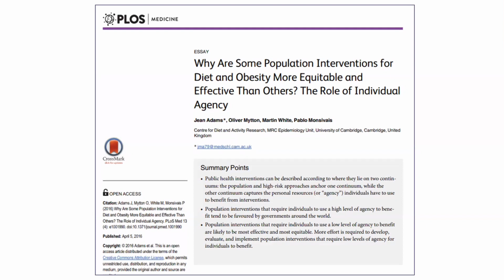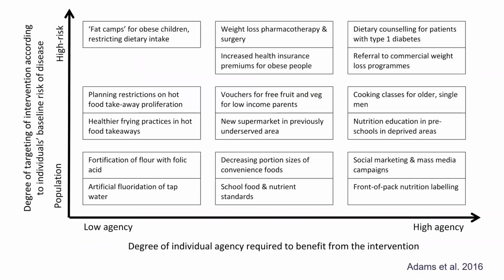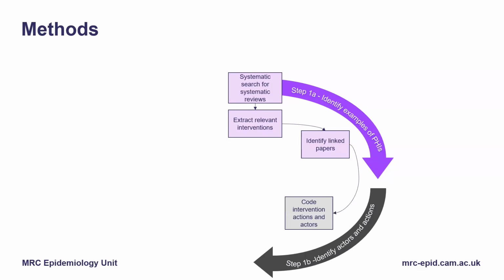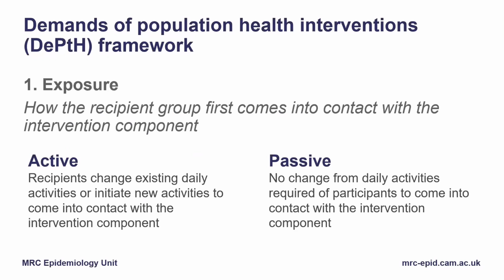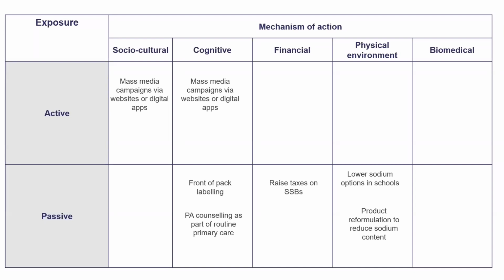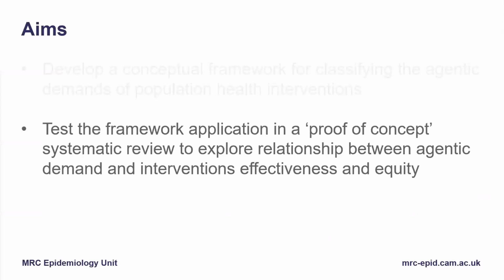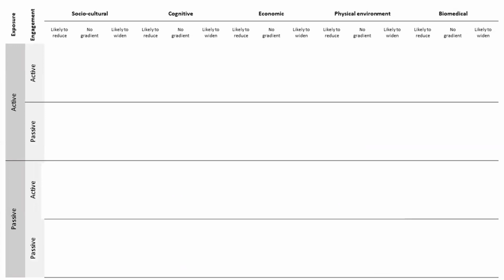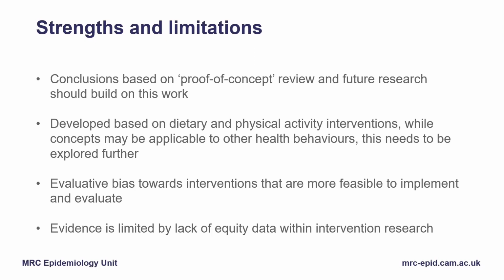Webinar ISBNPA SIG Socio-Economic Inequalities, April 2024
## SIG Socio-economic inequalities

### Title:

Explaining differential socioeconomic effects in population health interventions: Development and Application of the Depth tool for classifying intervention agentic demand

### When

April 17, 2024, 20:00 GMT

### Who:

Speakers:

Kate Garrott, MRC Epidemiology Unit, University of Cambridge.

Jean Adams, MRC Epidemiology Unit, University of Cambridge.

Moderators:

Lene Seider, University of Sydney

## Abstract

Background

The ‘agentic demand’ of population health interventions (PHIs) may influence how interventions work. ‘Highly agentic’ interventions (e.g. information campaigns) rely on recipients noticing and responding to the intervention in order to benefit. Conversely ‘less agentic’ interventions (e.g. food reformulation) require little action from recipients. The resources required for individuals to benefit from highly agentic interventions are socio-economically patterned, thus agentic demand may influence intervention effectiveness and equity. Systematic evidence exploring these associations is lacking due to the absence of adequate tools to classify agentic demands. We aimed to develop such a tool and test its application.

Methods

For tool development, we used an iterative approach involving five components: (1) systematic identification of diet and physical activity PHIs. We searched nine databases (MEDLINE, EMBASE, Science Citation Index, CINAHL, Transport Research International Database, Social Science Citation Index, PyschInfo, ASSIA and IBSS from 01 January 2010 to 17 August 2020. We used search terms on dietary and physical activity outcomes AND Systematic reviews AND Health interventions, adapted for each database; (2) coding of intervention actors and actions; (3) data synthesis; (4) expert qualitative feedback; and (5) reliability assessment. We applied the final tool in a ‘proof of concept’ review, extracting studies from three existing equity focused systematic reviews. We applied the tool, extracted data on overall intervention effect and differential socio-economic effects and visualised findings.

Findings

We identified three concepts influencing agentic demands of intervention components - exposure (how recipients encounter the intervention), mechanism of action, and engagement (how recipients respond to the intervention) and combined these to form 20 categories. In the review, we applied the tool to 26 PHIs that included 163 components. Intervention components were concentrated in a small number of categories and their categorisation was related to intervention equity but not effectiveness.

Interpretation

We present a novel tool to classify the agentic demand of PHIs and demonstrate its feasibility within a systematic review. Applying this tool within future research, policy and practice to design, select, evaluate and synthesise evidence from PHIs has the potential to advance our understanding of how interventions work and their effect on socioeconomic inequalities.